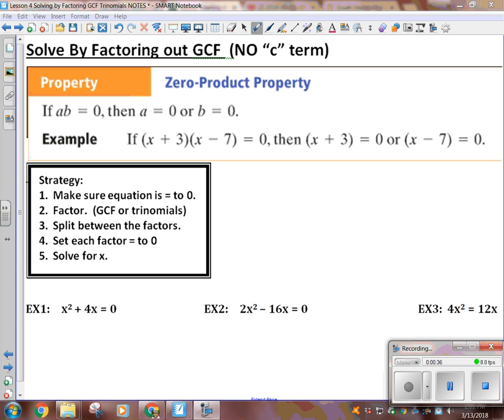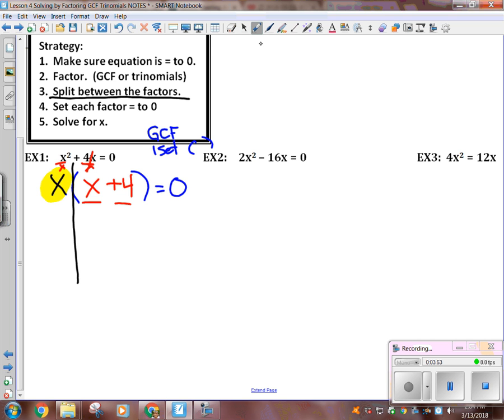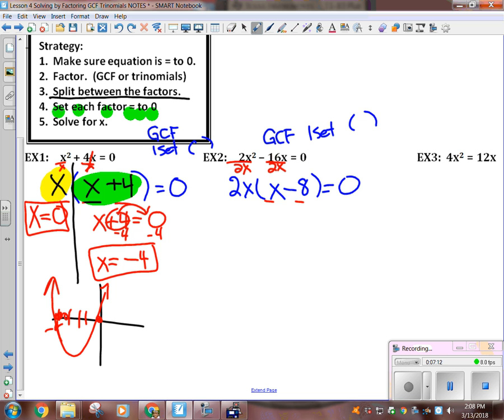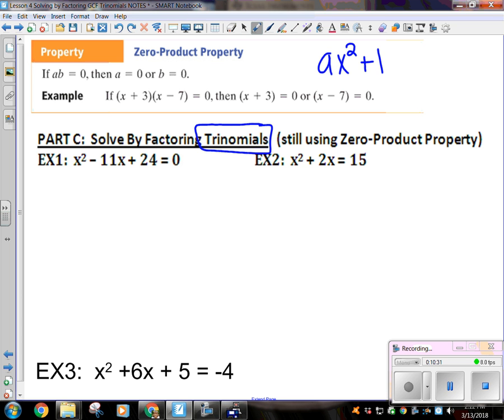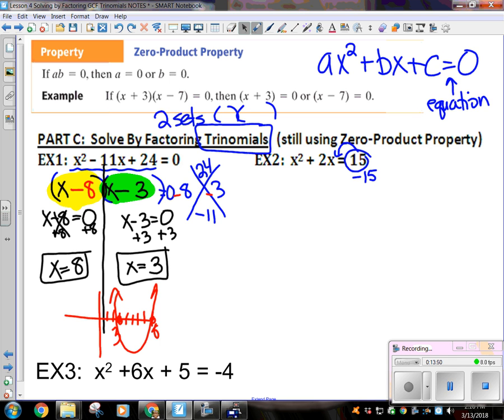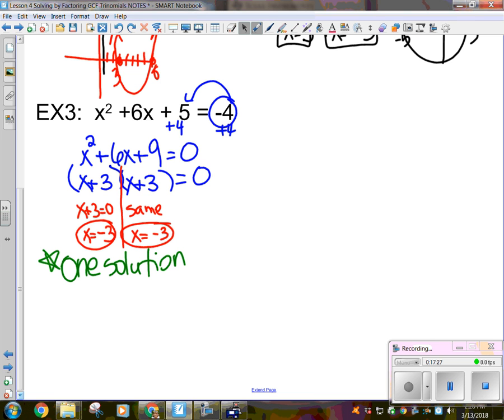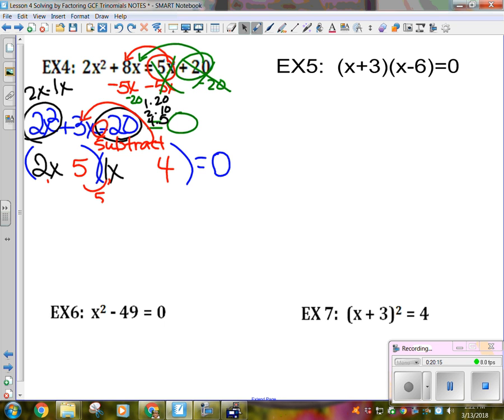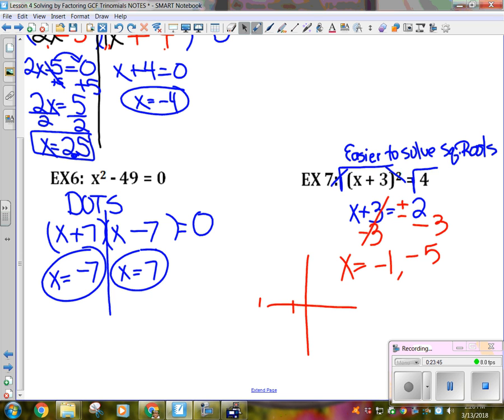VIDEO Solving by Factoring GCF Trinomials